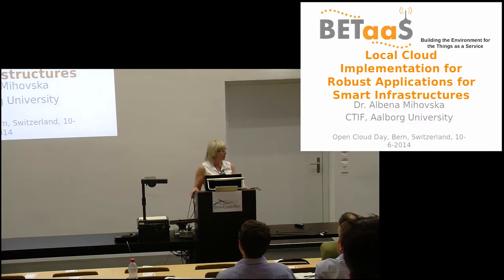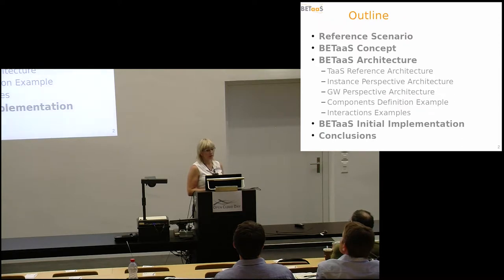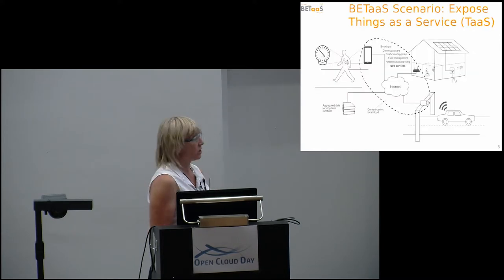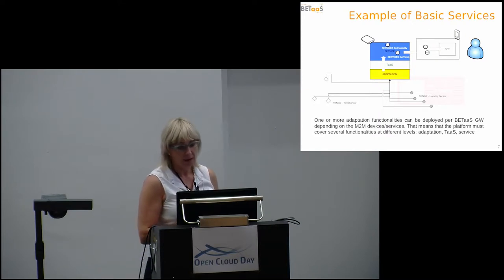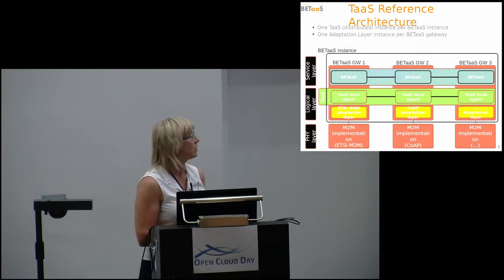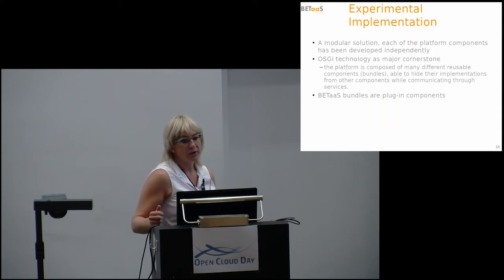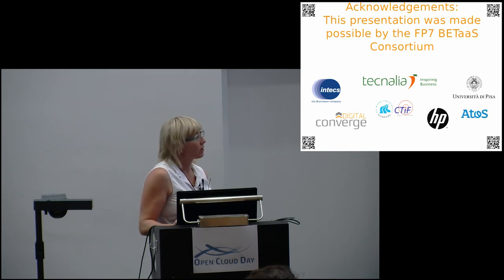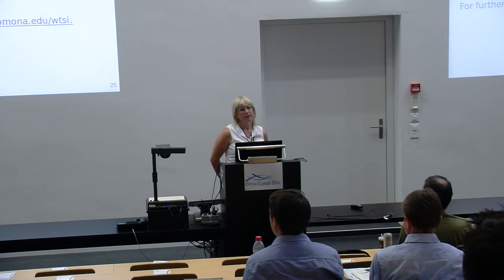Local Cloud Implementation for Robust Applications for Smart Infrastructures Open Cloud Day 2014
Local Cloud Implementation for Robust Applications for Smart Infrastructures
Albena Mihovska
Center for TeleInfrastruktur, Aalborg University, Aalborg, Denmark

The integration of existing heterogeneous vertical M2M systems into a new horizontal platform has been recognized as a key factor to boost the development of the Internet of Things vision. In this scenario, the European project BETaaS (Building the Environment for the Things as a Service) aims at developing a framework to enable integration of different M2M systems exposing physical objects to applications through a novel service-oriented interface, the Things as a Service model. Built on a distributed architecture made of a local cloud of gateways, the BETaaS platform transparently integrates existing heterogeneous M2M systems. Smart things are exposed through a service-oriented unified interface, the Things as a Service model, which allows applications to access things. This talk will cover the various aspects to this local cloud implementation and about the benefits its offers in terms of QoS, support of context-awareness and dependability of smart M2M applications.

Cloud Computing gewinnt immer mehr an Bedeutung und Gewicht. Damit die gesamten Möglichkeiten ausgeschöpft werden können, sollten Clouds nach den Prinzipen der Open Cloud Initiative aufgebaut werden. Das Ziel des Anlasses ist es, offene Clouds zu fördern und die Interoperabilität von Clouds zu verbessern. Speziell werden die Anforderungen der öffentlichen Verwaltung (GovCloud) sowie von KMUs berücksichtigt. Der Anlass legt Gewicht auf konkrete, praxisnahe Beispiele.

/ch/open, Open Cloud Day, OCD 2014, Bern, Open Cloud Day
10. Juni 2014